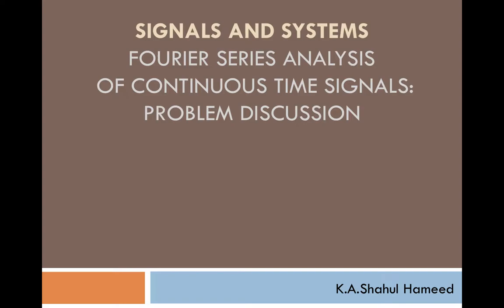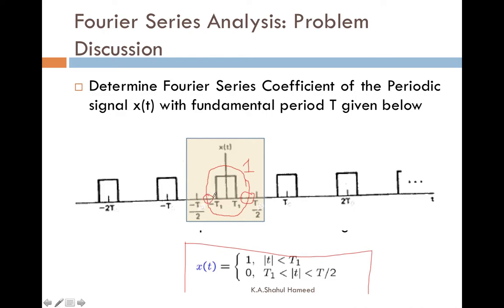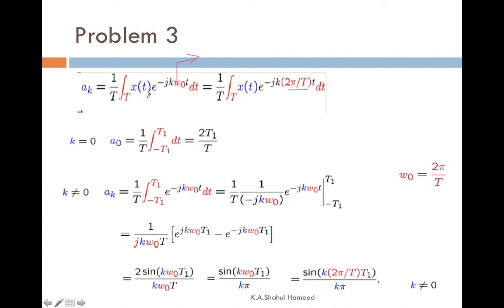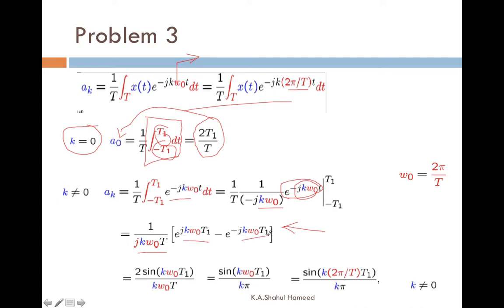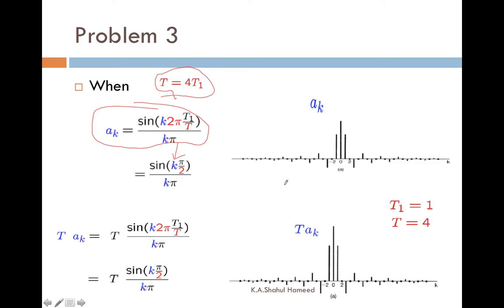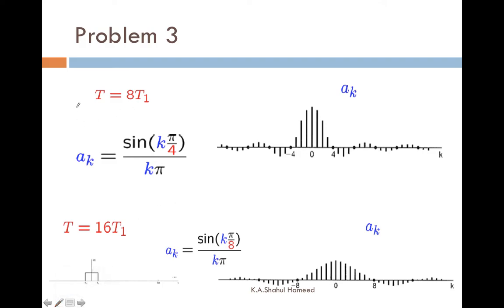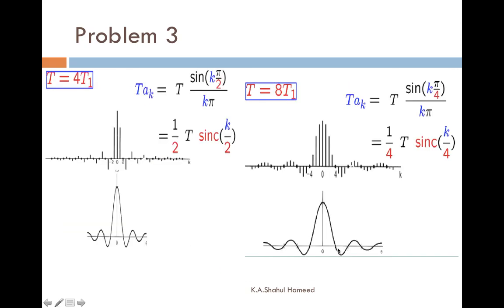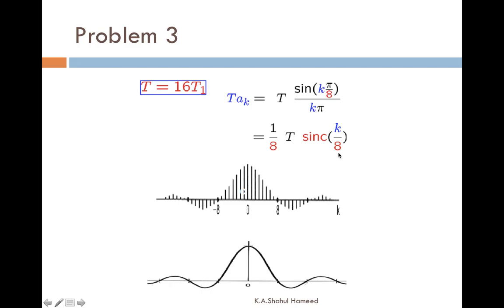Exponential Fourier Series Problem Discussion: Signals and Systems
Problem based on exponential Fourier series techniqe has been discussed in this video.